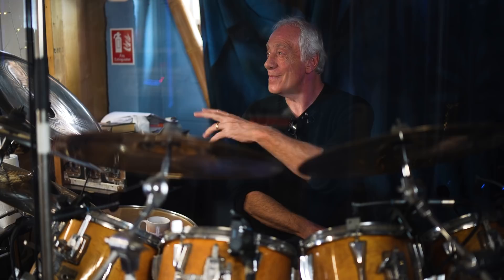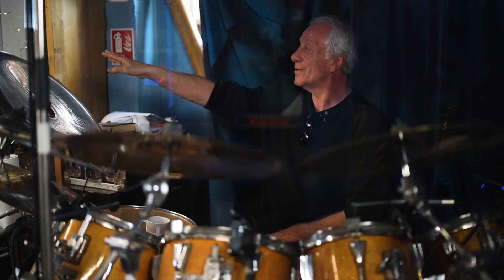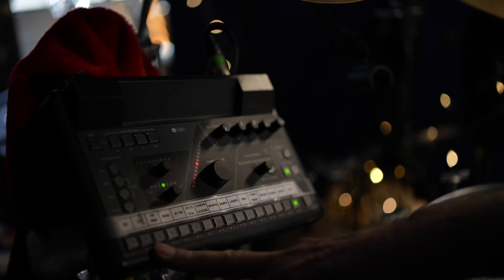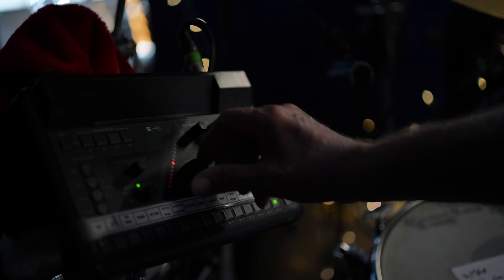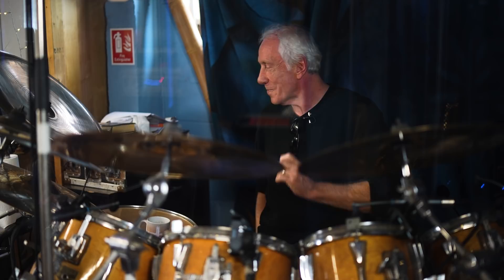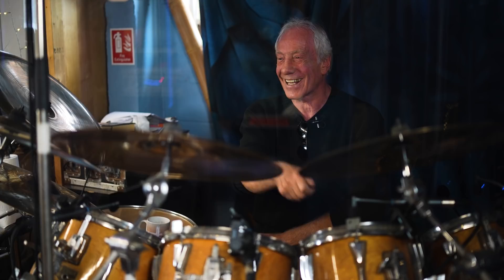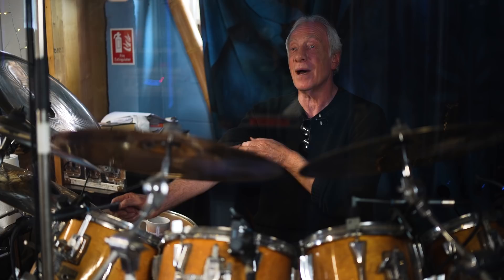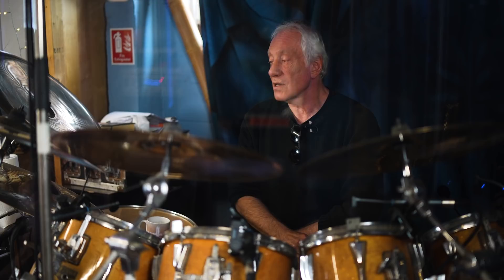Marillion - My Studio Set Up - Ian Mosley - Drums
Marillion's drummer Ian Mosley talks through his studio set up at the Racket Club, the reliability of steam driven drums and offers some words of advice for aspiring musicians.

► UK TOUR DATES - NOVEMBER 2021◀

Sun 14 - Hull City Hall
Mon 15 - Edinburgh Usher Hall
Wed 17 - Cardiff St David's Hall
Thu 18 - Manchester Bridgewater Hall
Sat 20 - Cambridge Corn Exchange
Sun 21 - Birmingham Symphony Hall
Tue 23 - Liverpool Philharmonic
Wed 24 - Bath Forum
Fri 26 - London Eventim Apollo Hammersmith
Sat 27 - London Eventim Apollo Hammersmith - LIVE STREAM

► FIND OUT MORE ABOUT MARILLION◀

► MY STUDIO SET UP SERIES◀

COMING SOON -  Steve Rothery

Set List - Rich / The Damage / Trap The Spark / Warm Wet Circles / Drilling Holes / Out of this World / Seasons End / The Space